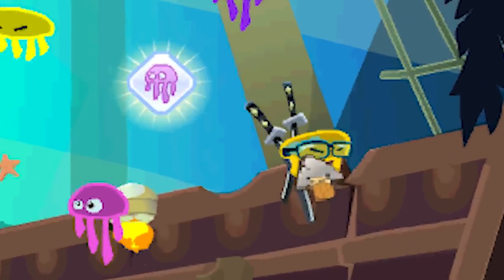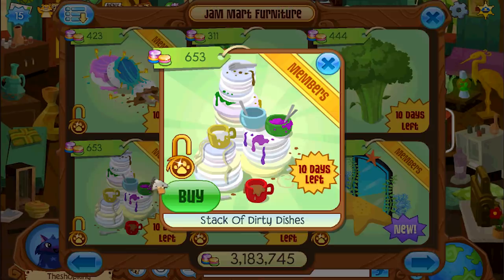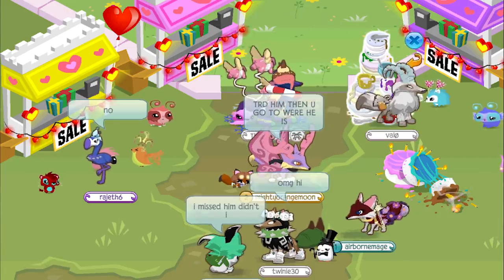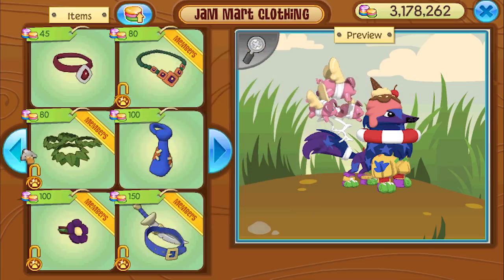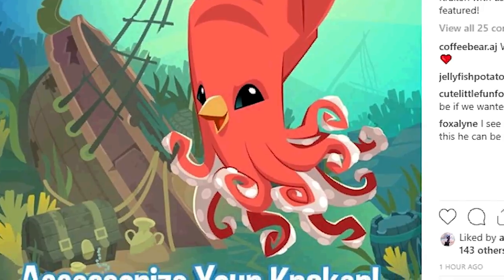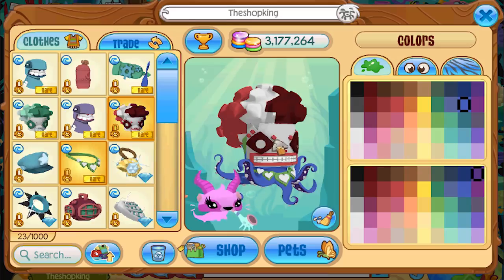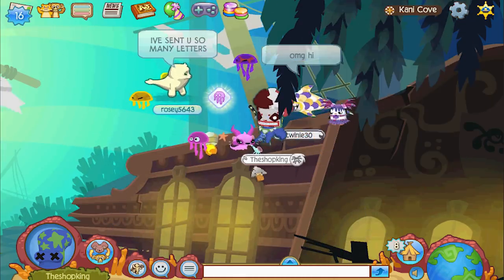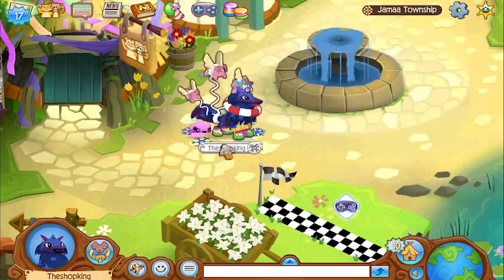HOW TO GET THE NEW KRAKEN ON ANIMAL JAM!!!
In this video I show you the secret way to get the brand new Kraken animal on Animal Jam! We also check out the brand new Rare Item which is a Bug Hat!